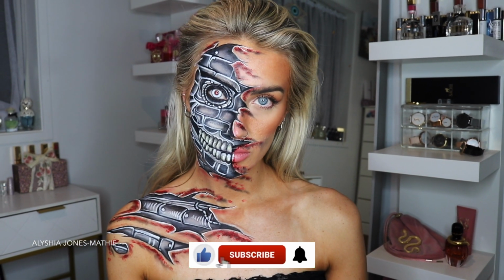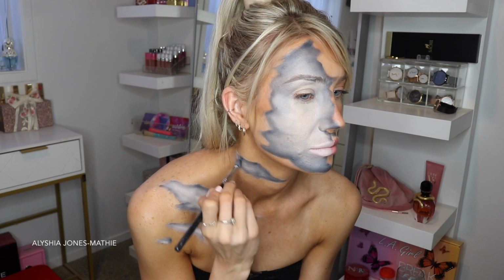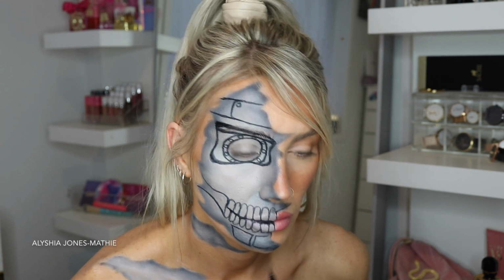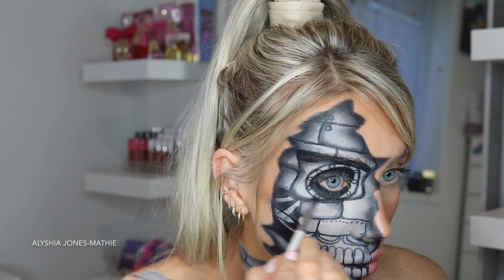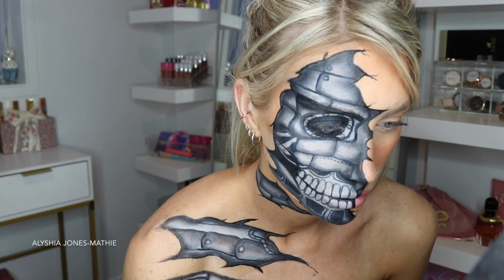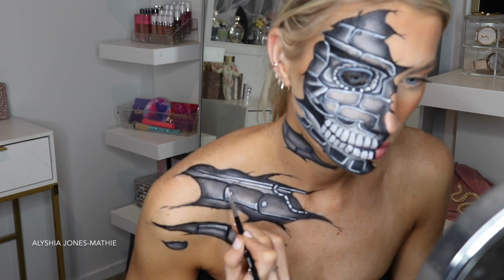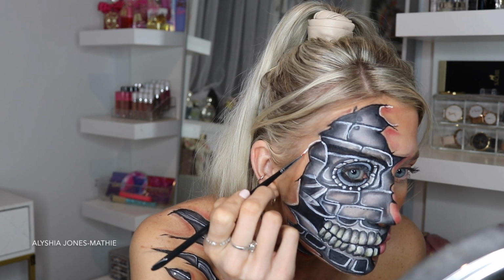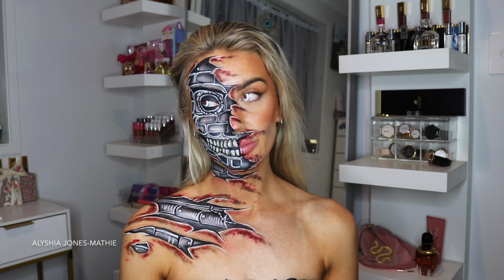Terminator Halloween Makeup Tutorial...WOW!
Hey everyone! I hope you like this Halloween makeup look- be the one to turn heads at the next dress up or halloween party! I really like the way this creative look turned out. If you follow along slowly with the tutorial hopefully it's easier to do than it looks. What special effects makeup looks do you want me to do next? PS if you are needing any Halloween resources like liquid latex, scab blood, prosthetics, paints, contact lenses, brushes or makeup you need to check out BodyFX NZ! It's my one stop shop for all things creative makeup or Halloween.

Ana Luisa
Amazing quality jewellery! All 24K gold plated and hyper allergenic. It's what I wear in all my recent videos/pictures!

White Fox Boutique (Australian fashion website)

Lash Fridays
Affordable eyelash and brow growing serum- really works!

SmartBuyGlasses
Affordable designer sunglasses & eyeglasses much cheaper then retail price!

Amazing clothing brand with fun, funny and unique prints!

♡ Video Info ♡
Camera I use: CanonEOS 80D
Editing: imovie 2014
Lighting: Photogear 65W ring light